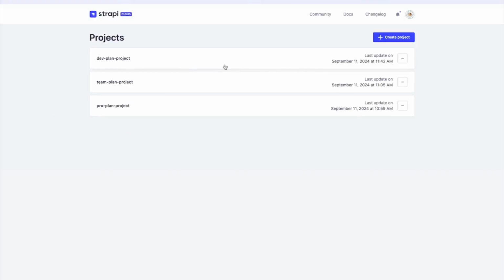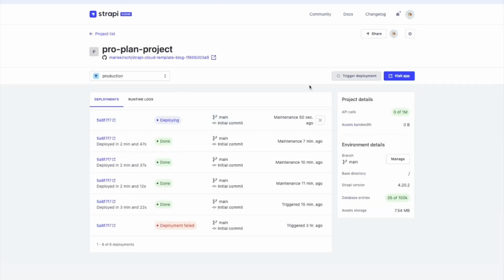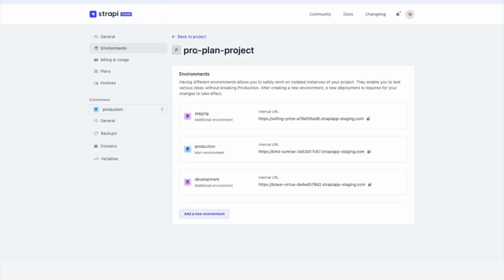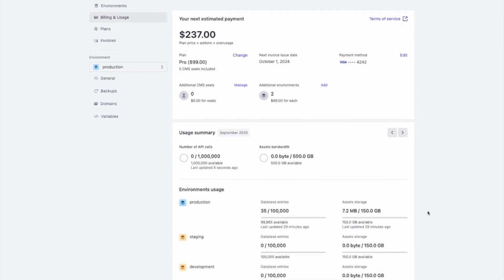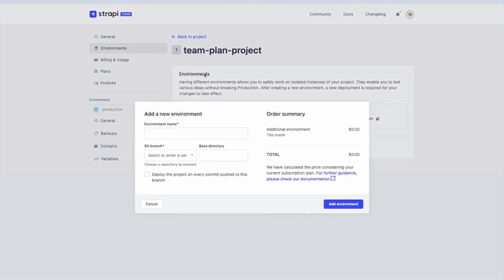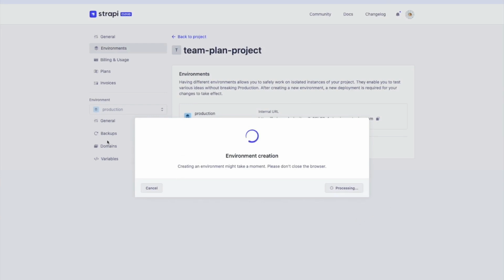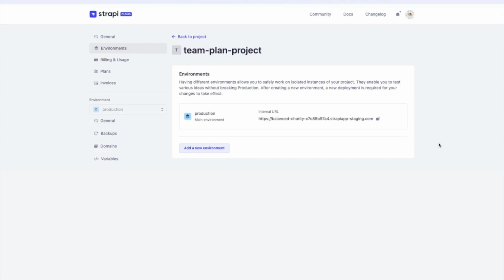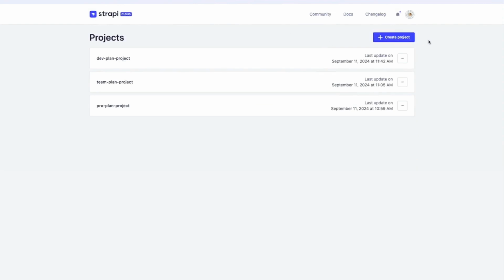Strapi Cloud Multiple Environments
In this video, Marie introduces a new feature on Strapi Cloud that allows users to create multiple environments, enhancing project management capabilities. This feature allows you to set up staging and production environments.

Key points include:

- Users can now have distinct environments like production and staging.
- Each environment has its own deployment triggers and CMS access.
- The environment settings, including domain and variable configurations, can be managed easily.
- The billing page has been updated to reflect quotas for each environment, treating them as separate instances of the production environment.